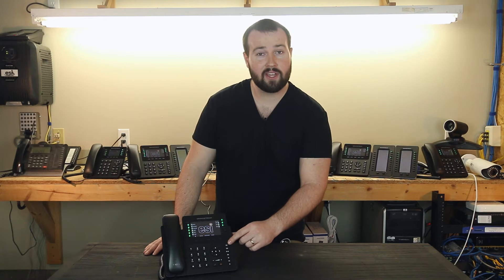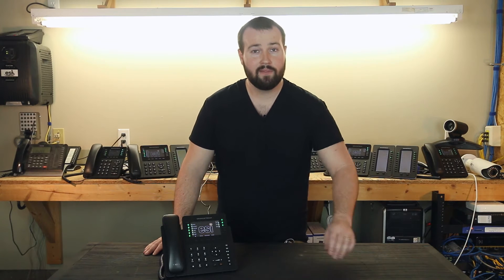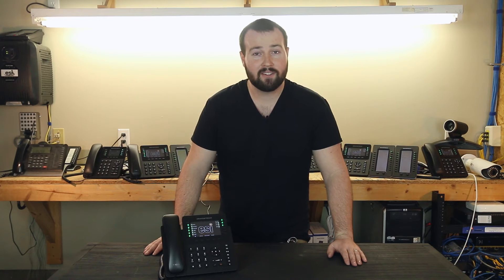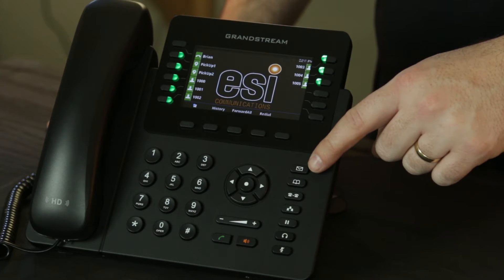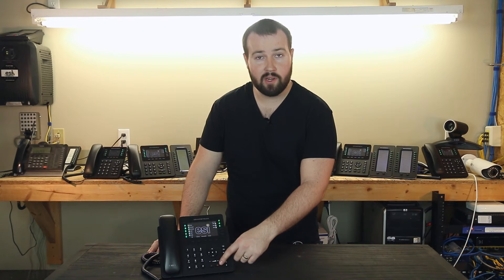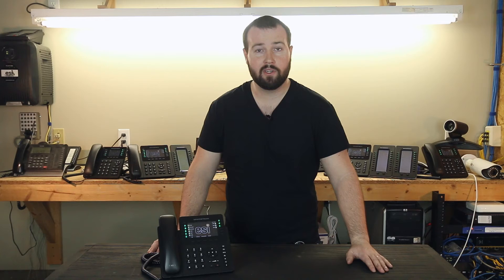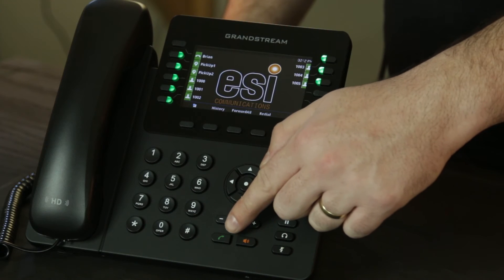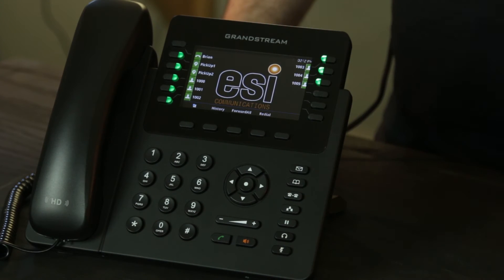Basic Button Functions - Grandstream Tutorials - ESI Communications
In this video you will learn the basic function of the buttons on a Grandstream GXP2170.